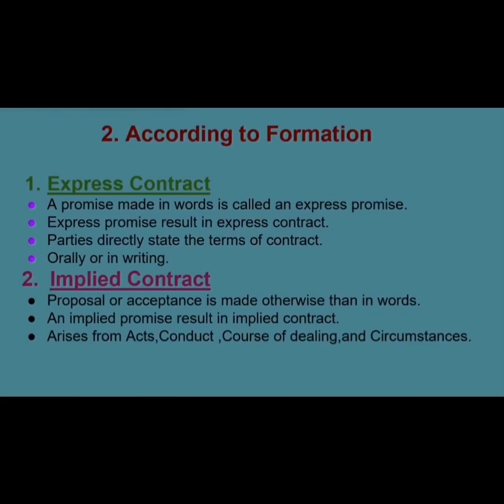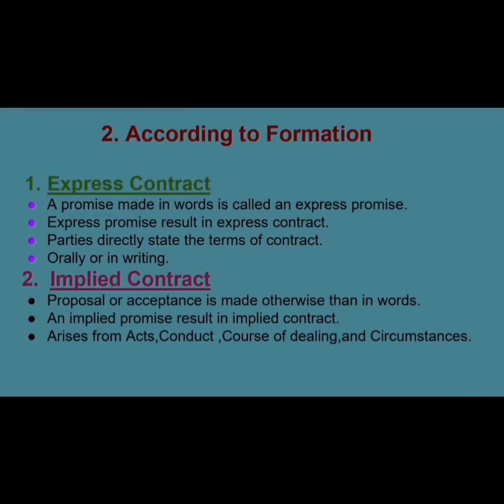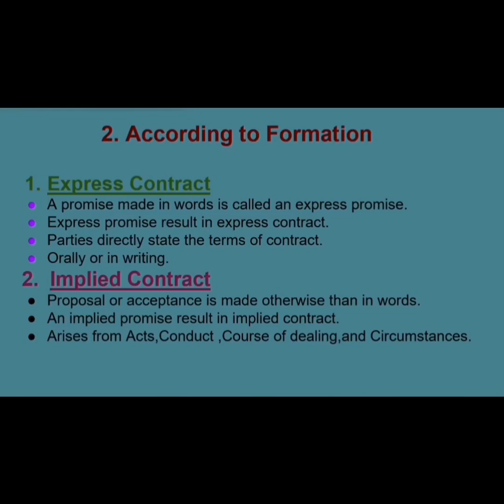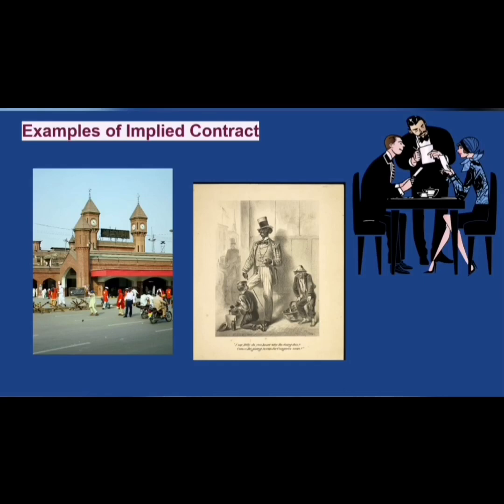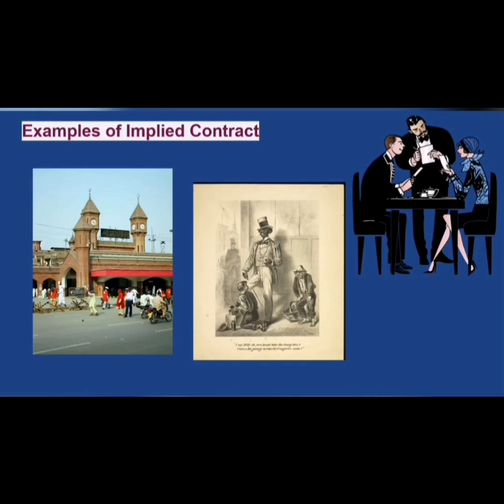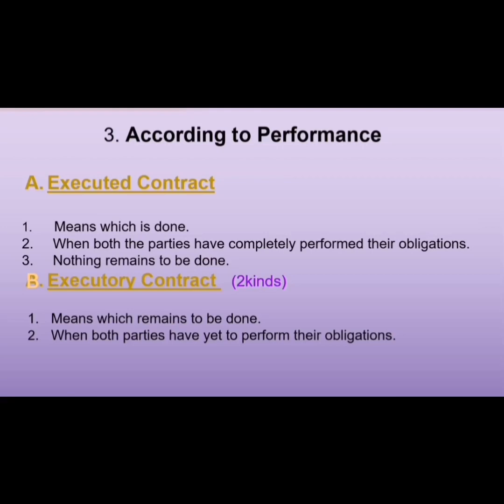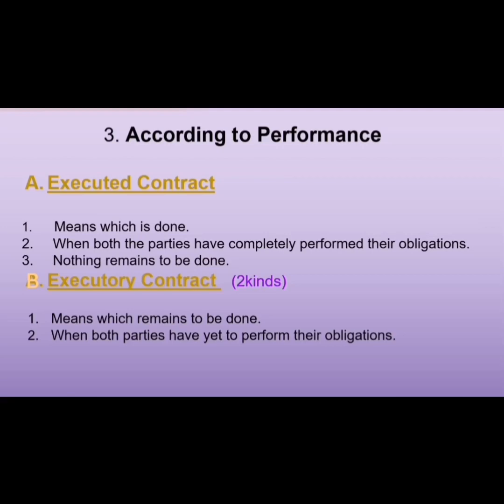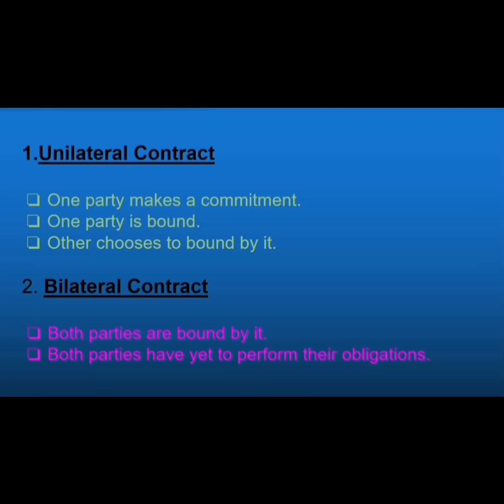Kinds of Contract || Part 2 || Chapter 1 || Business Law | B. com / ADP Part.2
Part 2 of Chapter 1 Kinds of Contract